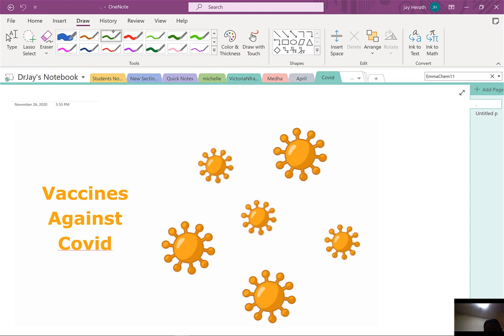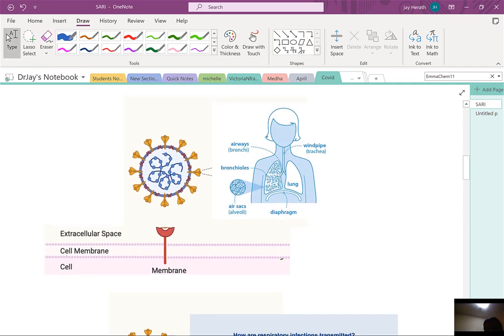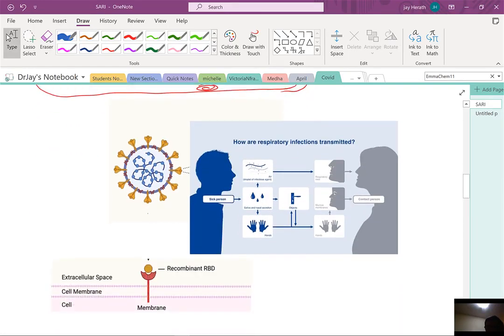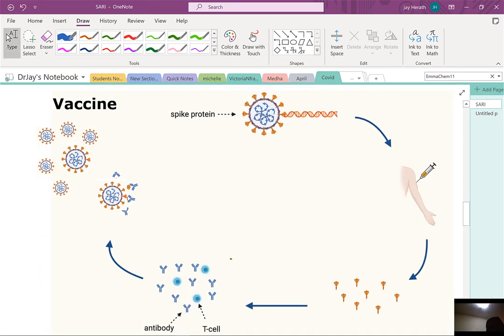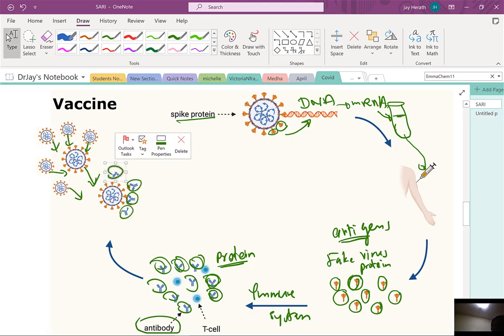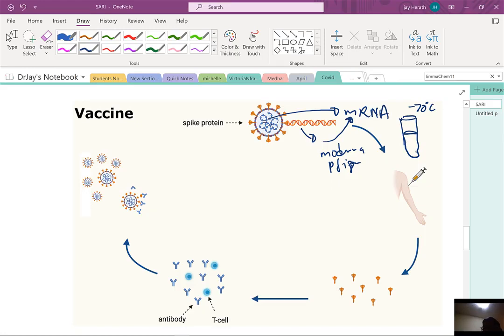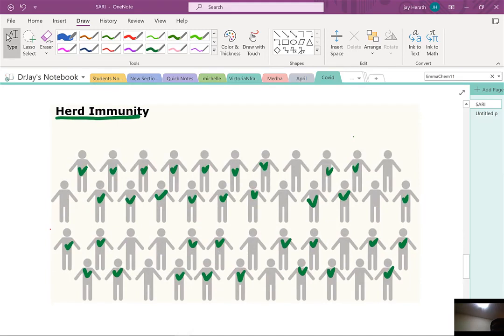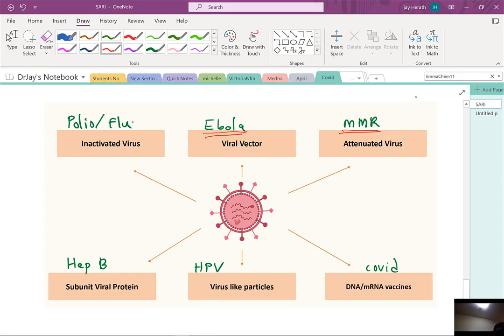Covid 19 Vaccines basics compared, the proteins, mRNA, Nucleic acids and other vaccines!